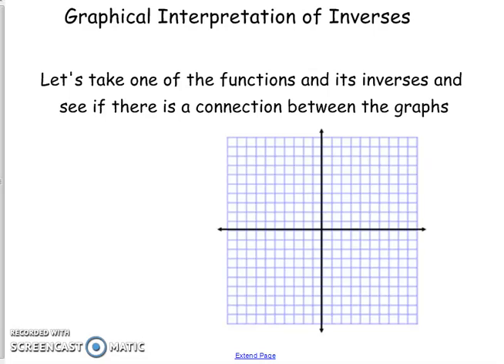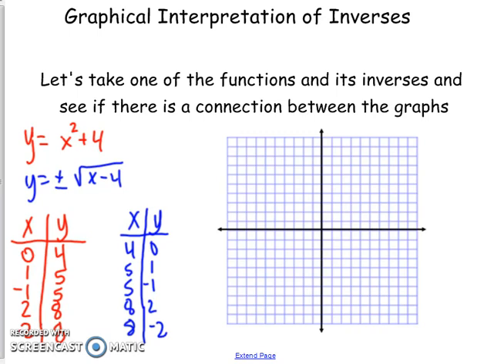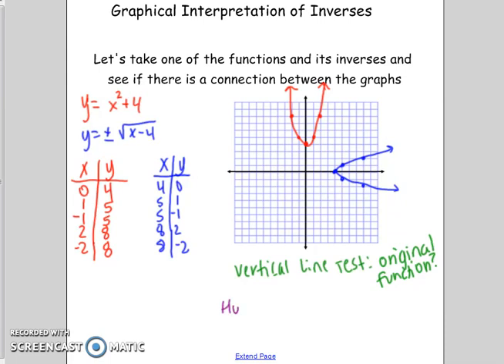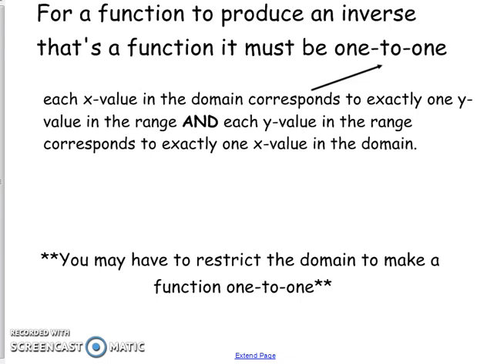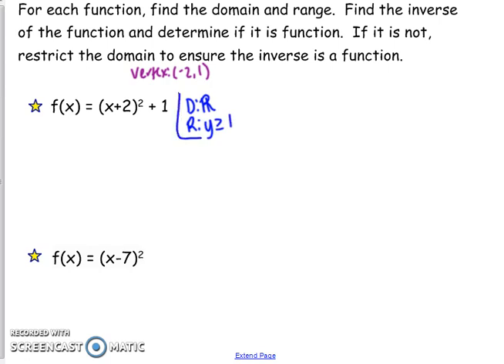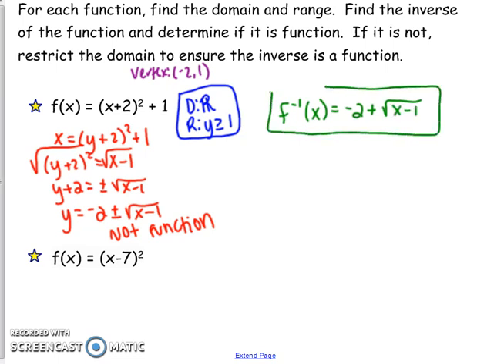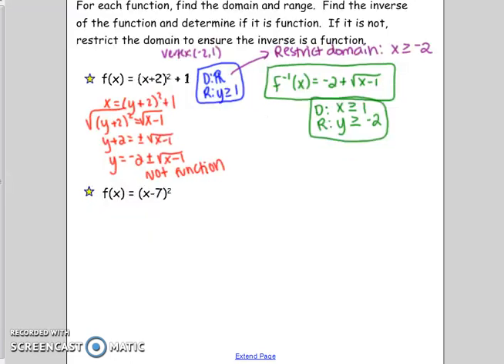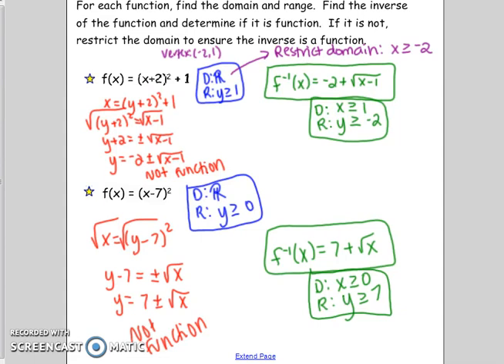One to One Functions